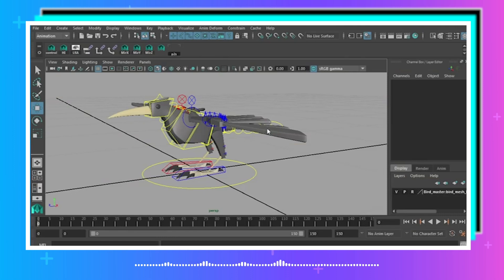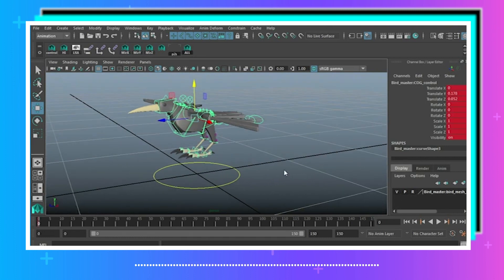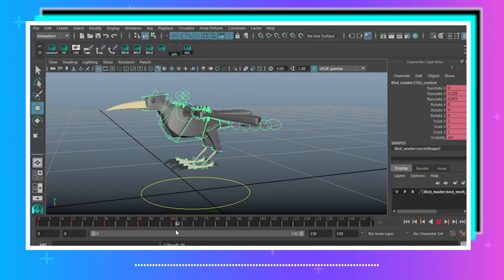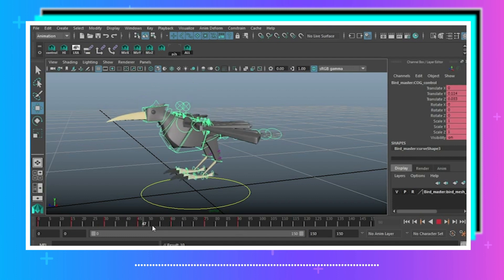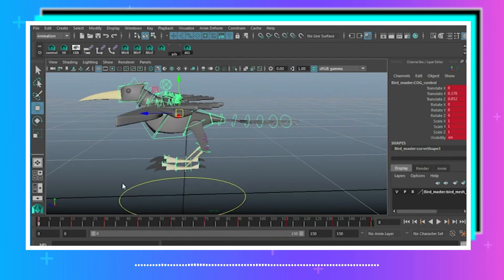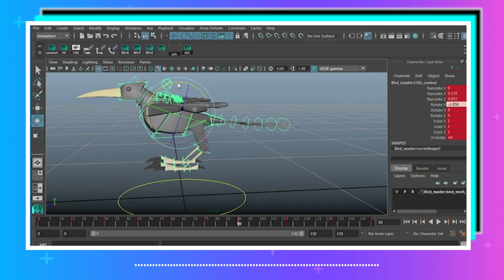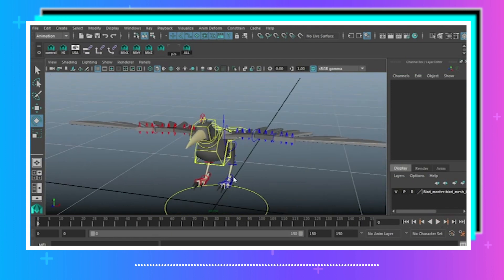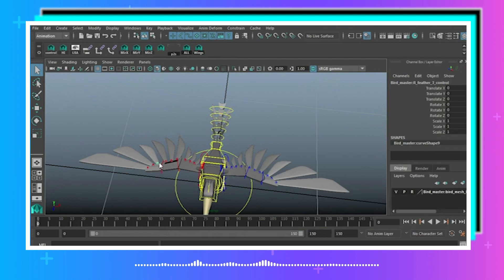Flight locomotion Maya - Complete Guide